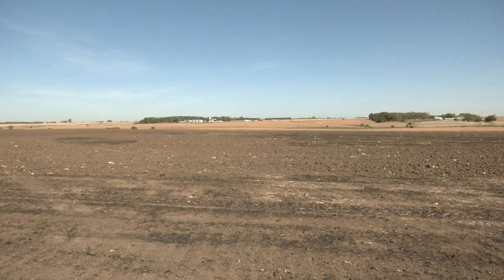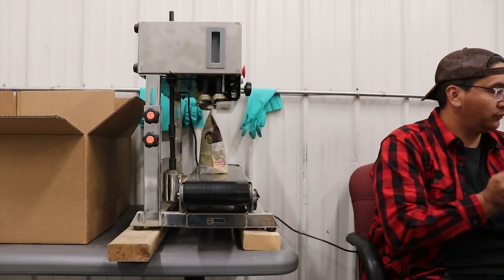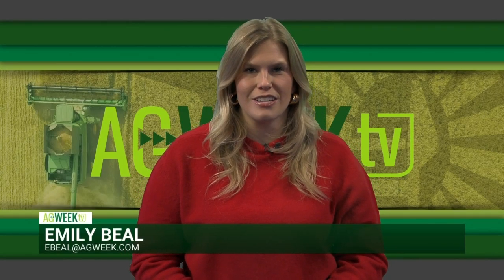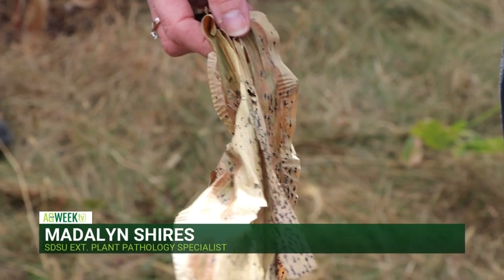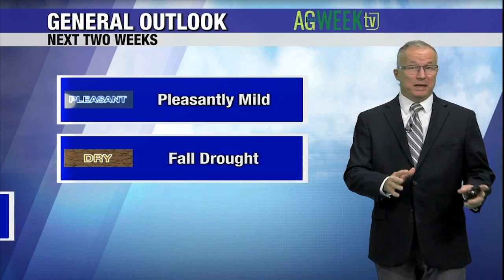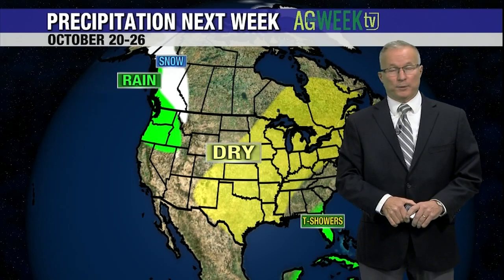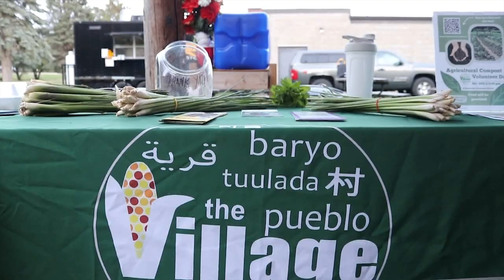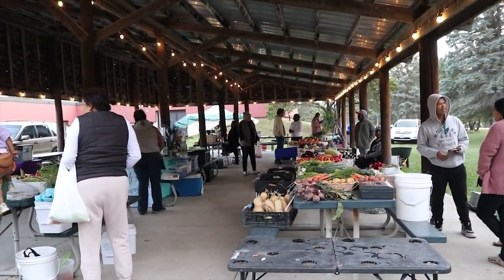AgweekTV Full Episode 10/12/24 S10E41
AgweekTV S10E41, Dealing With Field Fires, EID Opposition, Wild Rice Processing Facility, MN Corn & Soybean Harvest, Sugar beet Harvest, Dangers of Tar Spot, Dairy Safety Training, SDSU Student Thanks 4-H & FFA, Village Coop Looks to Expand